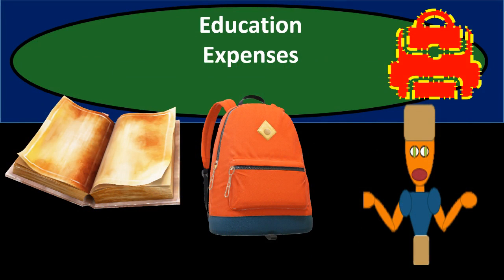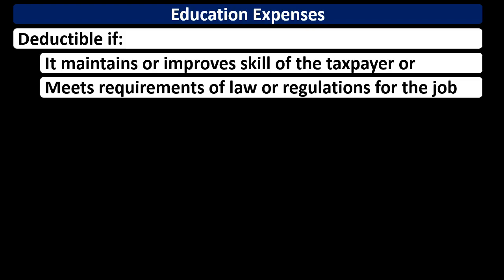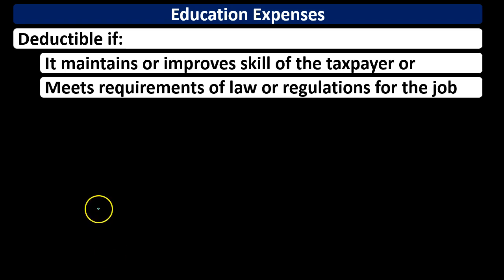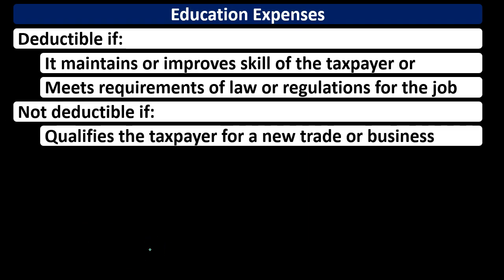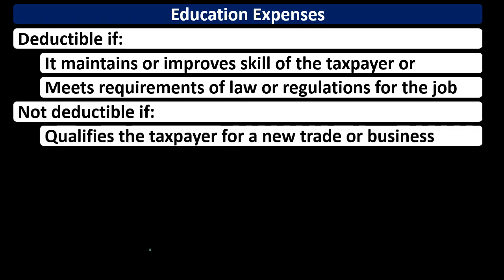Education Expenses Deduction For Small Business - Income Tax 2018 2019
Education expenses deduction for educators for federal income taxes 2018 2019